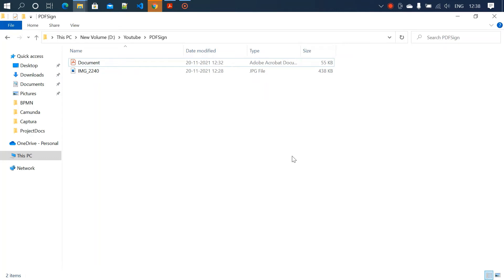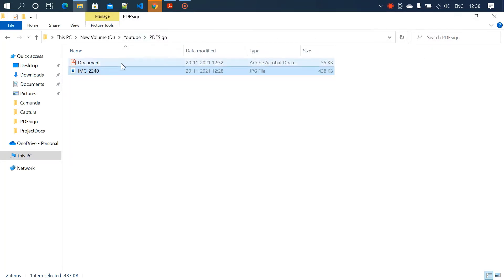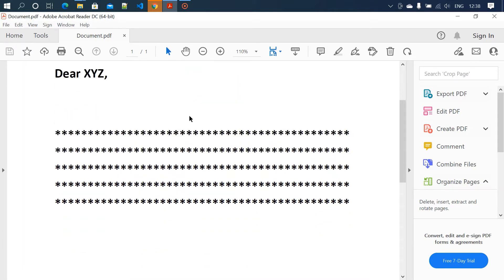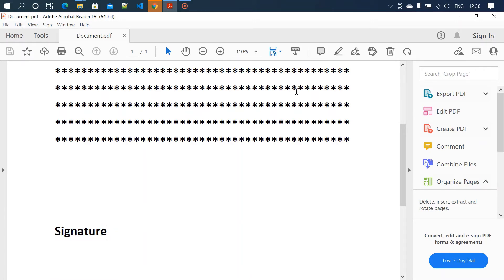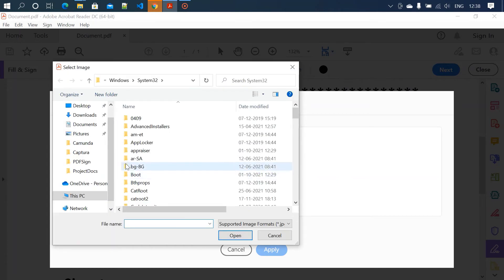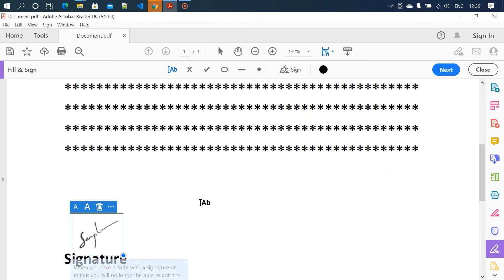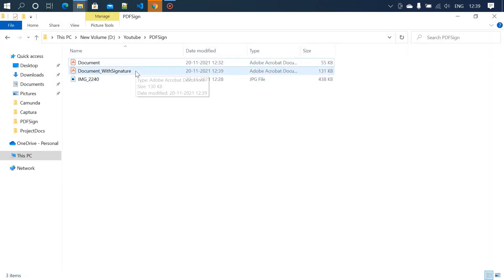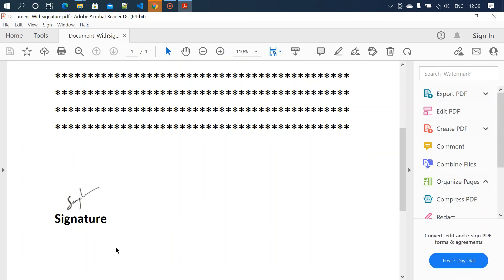How to add signature in pdf file | Tutorial to add signature into PDF file using adobe pdf reader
This video is to know how to add signature into pdf files using adobe pdf reader